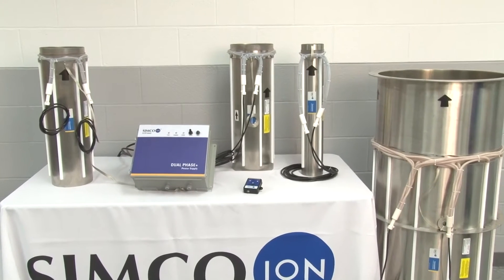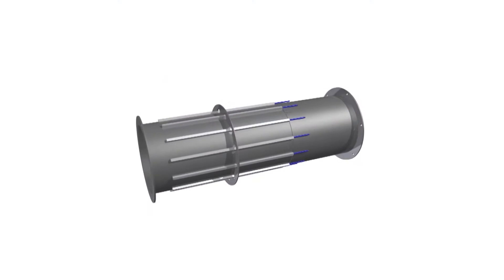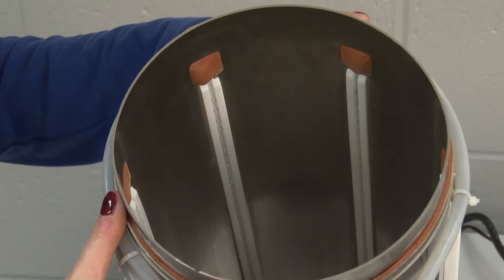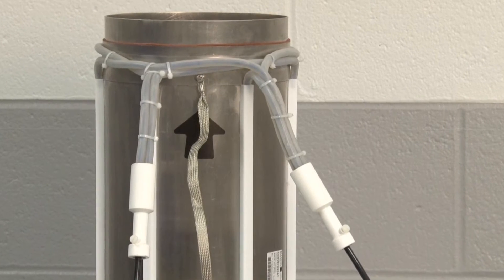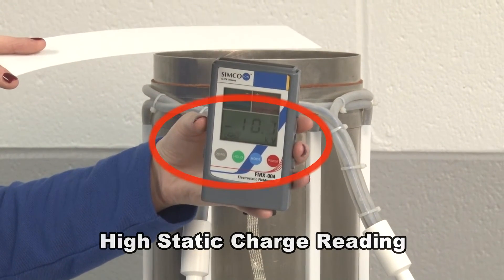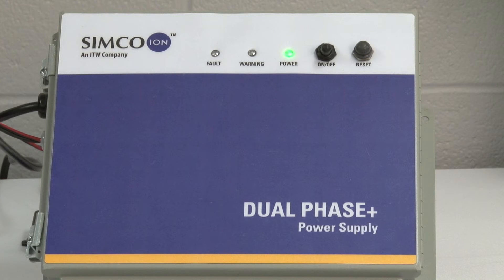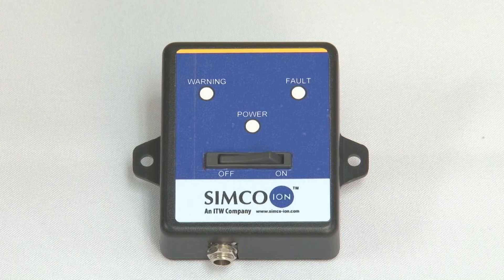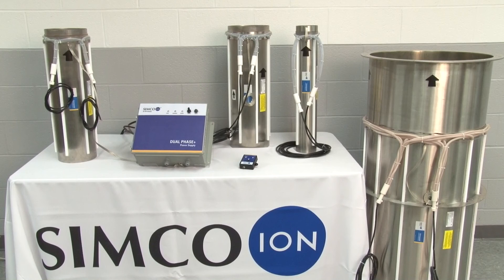Simco-Ion's Conveyostat In-line Ionizer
Conveyostat Systems are designed to provide in-line ionization for neutralizing static charges on materials passing through pneumatic conveying systems to prevent them from becoming jammed.